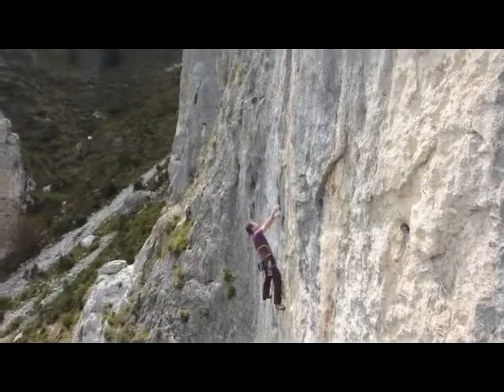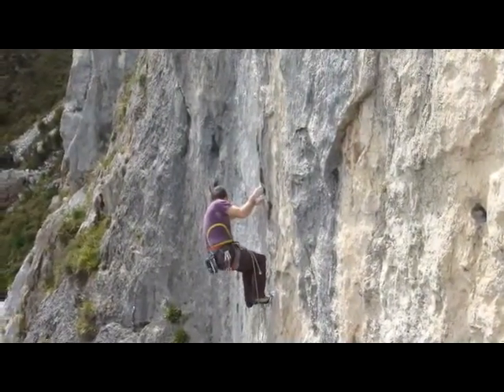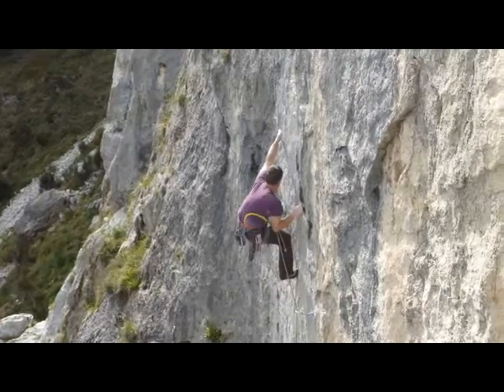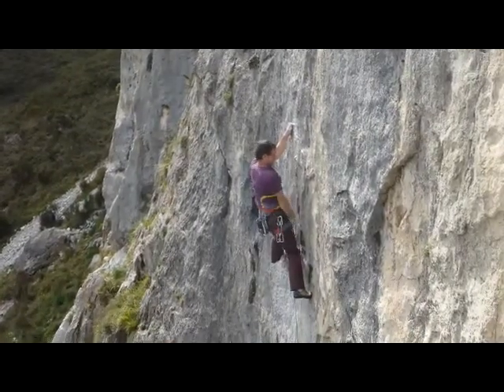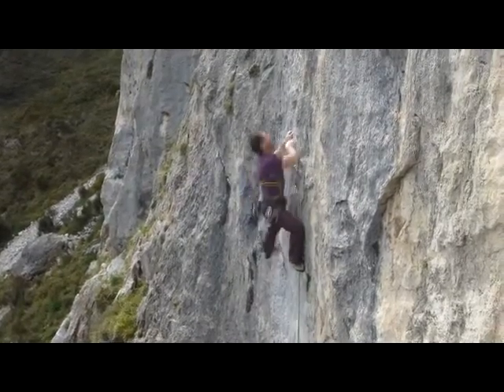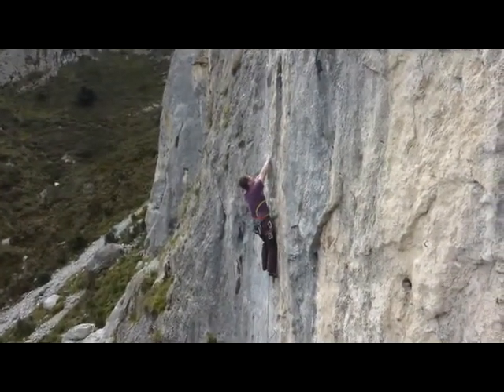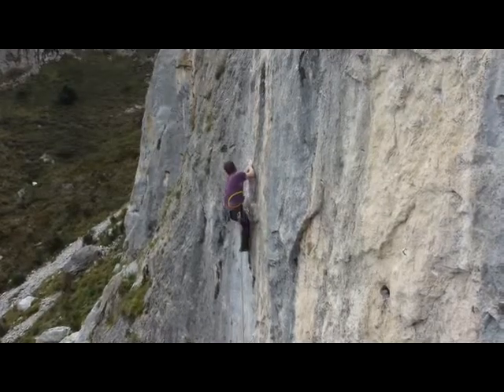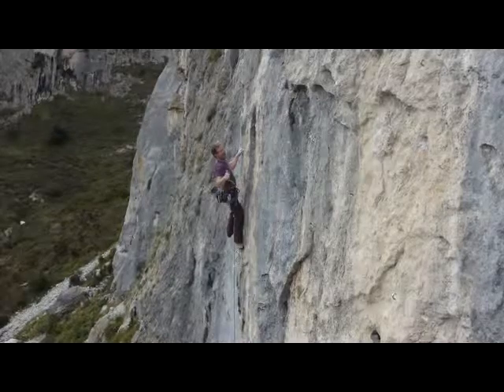Climbing Brutus, 7a, La Cubana, Quiros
A video of me climbing the crux moves of Brutus, a fingery 7a, at Sector La Cubana, Quirós, Asturias, Spain. There´s also an audio overview of the climbing at the sector. You can buy the guide to this area And see a Blog about the climbing